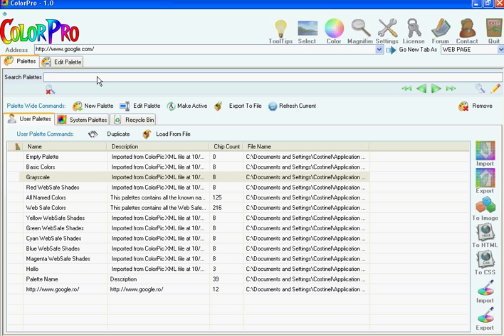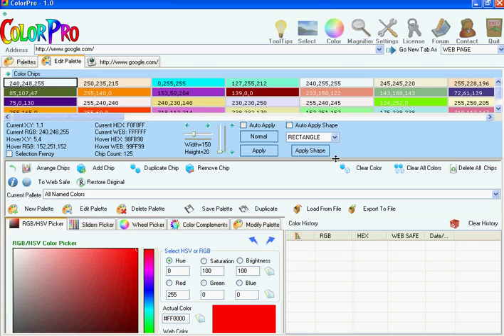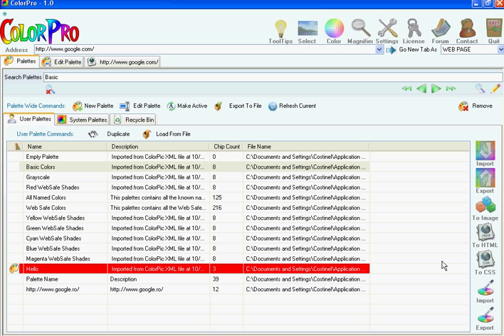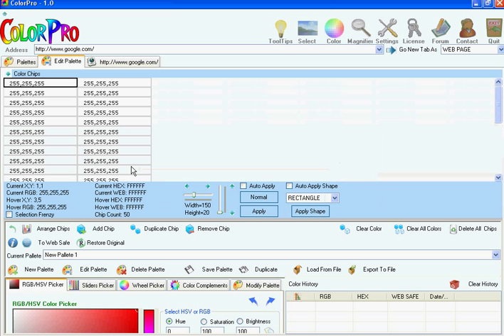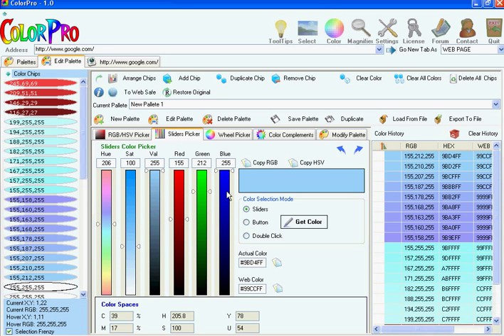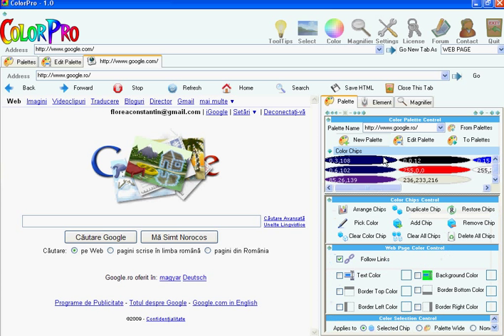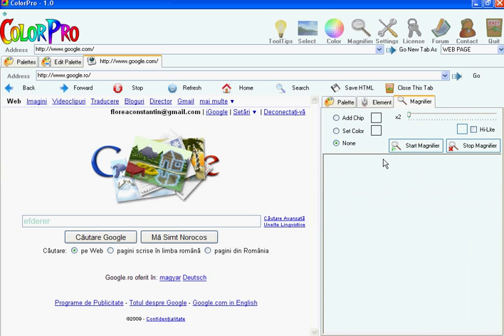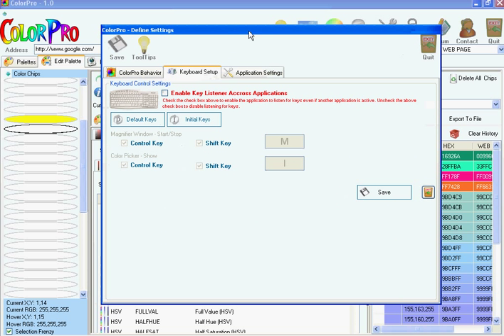Color Pro 2.0 Presentation